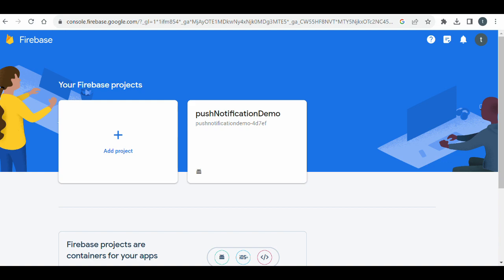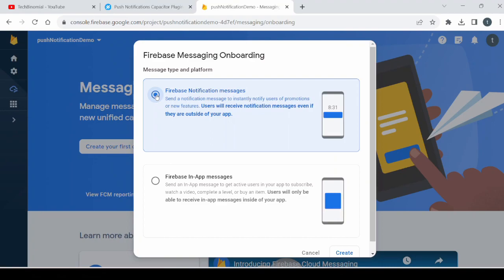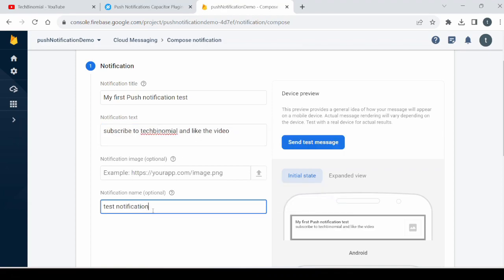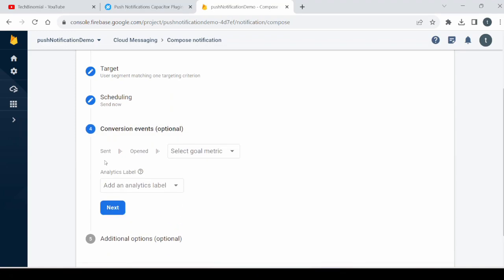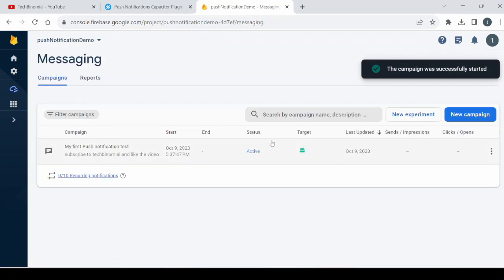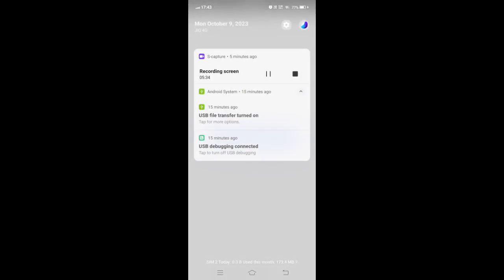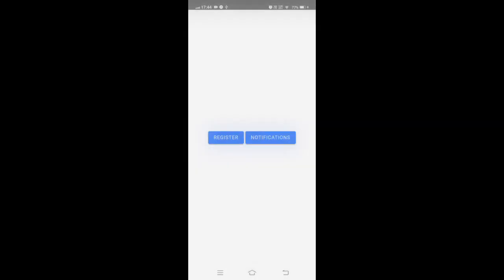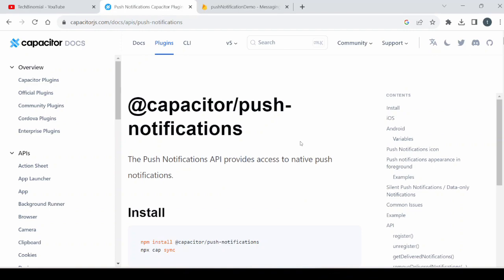Ionic 7 Capacitor : part 2 Guide for Push Notifications + Firebase Cloud Messaging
More Tutorials

2) Ionic 7 CRUD: Part 2  Ionic service for CRUD operations with Node Express server and MySQL
4) Ionic 7 : How to add image or html tags in Ionic controls Alert, Toast and Loading
6) Ionic 7 : Part 1 Angular reactive form with validations, data submission to express server - MYSQL
7) Ionic 7 : Part 2 Angular Reactive form with validations, data submission to express server - MYSQL
10) Ionic 7 Angular : How to generate, sign APK and Bundles for publishing to playstore console
13) Ionic 7 Angular : How to navigate to an anchor on another page and a fragment URL ?